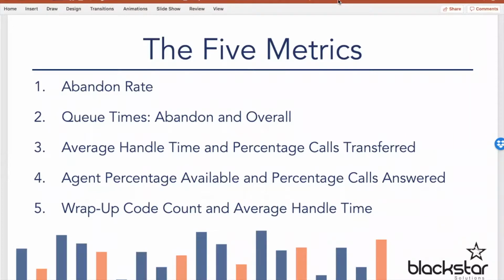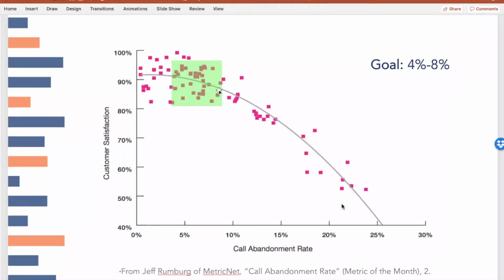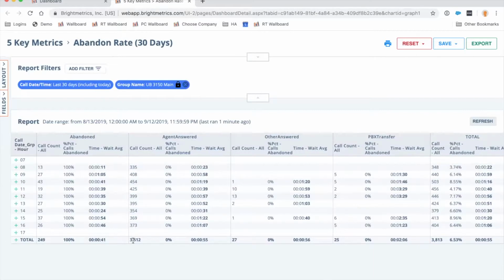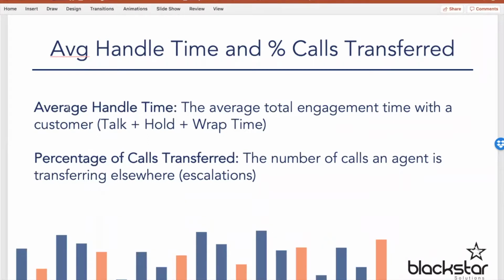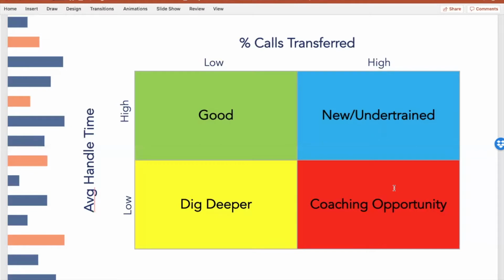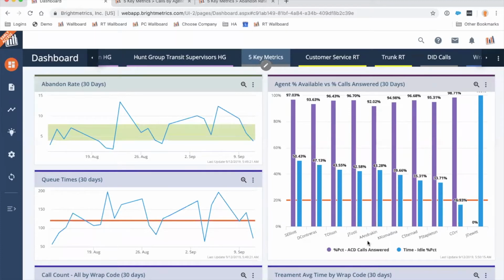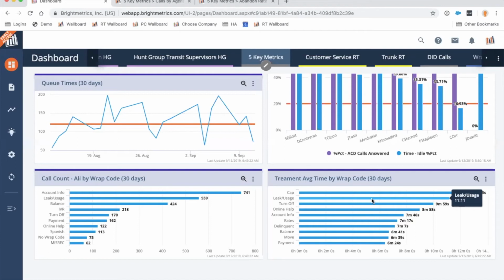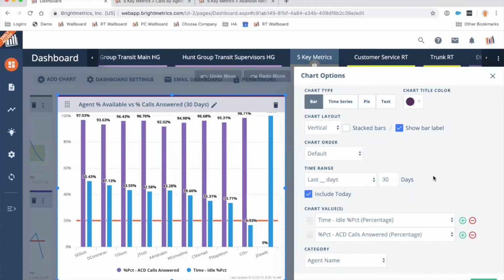Brightmetrics Webinar: 5 Key Metrics Every Call Centre Manager Should Master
In this Brightmetrics webinar you'll discover how to:

Interpret Abandoned Rate Data
Minimise poor call routing that continually diminishes customer satisfaction by understanding why calls are abandoned.

Learn to Maximise First Call Resolution
Study specific points of data around transfer rates and agent call handle times.

Understand your Call Distribution
Understand the metrics to adjust the number of agents available to handle the specific call volume.